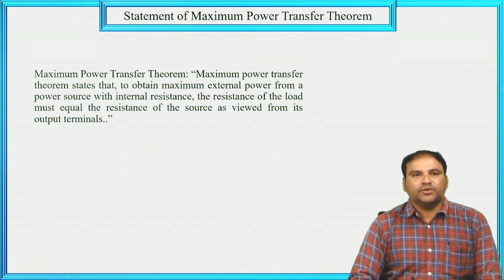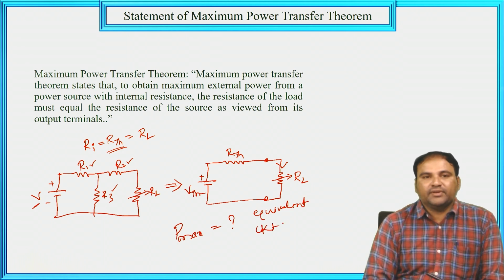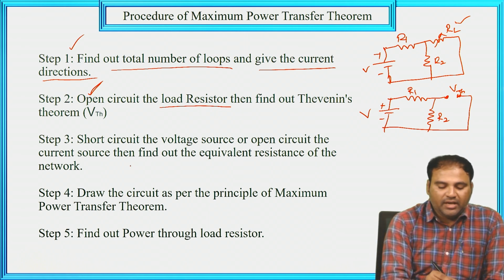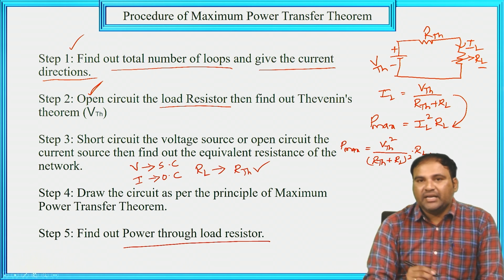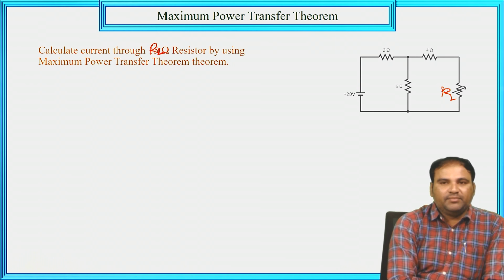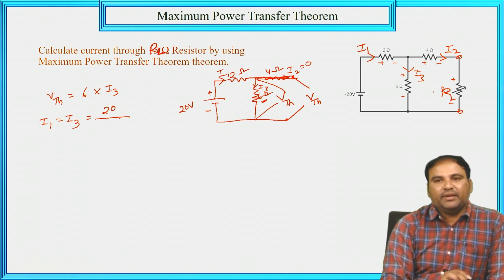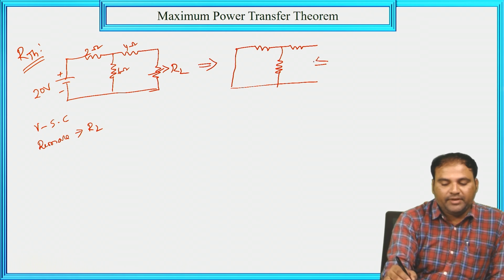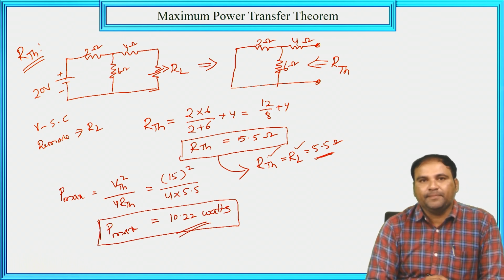LEC04|Basic Electrical Engineering | Maximum Power Transfer Theorem by Mr. P.Jithendar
Hyderabad.